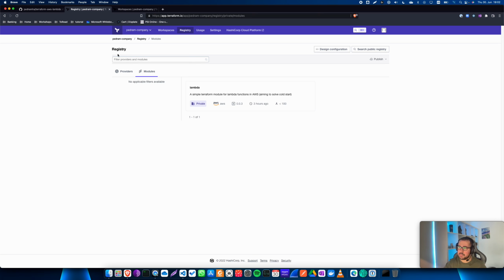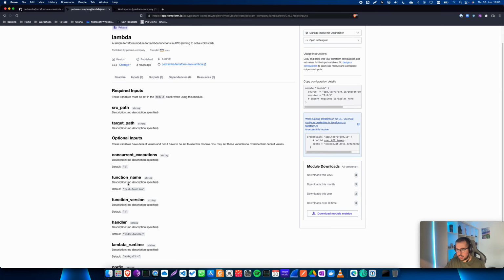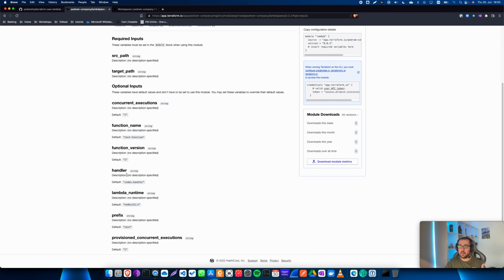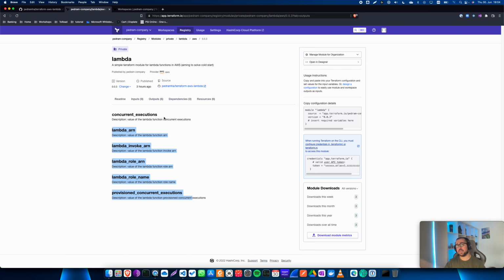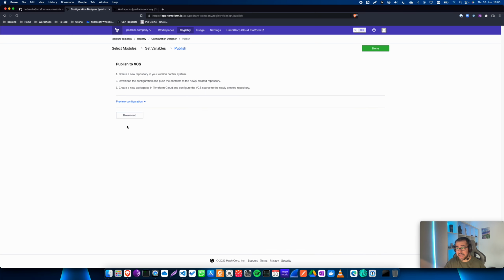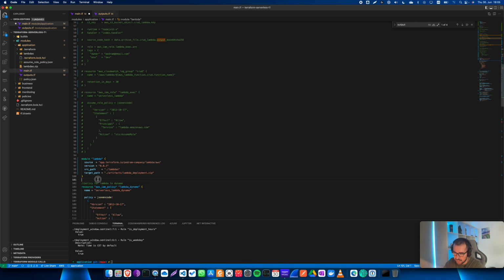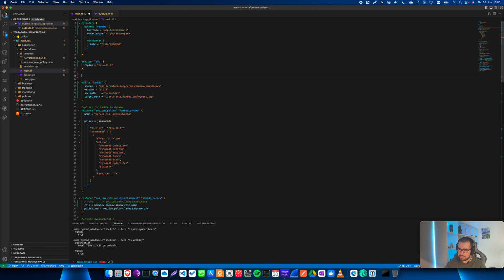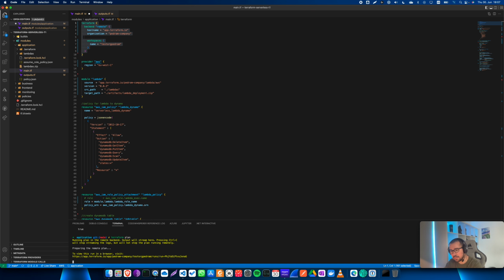Terraform Private Registries Part 2 - Collaborative Infrastructure as Code with Terraform Cloud